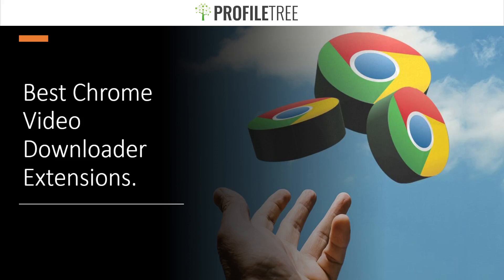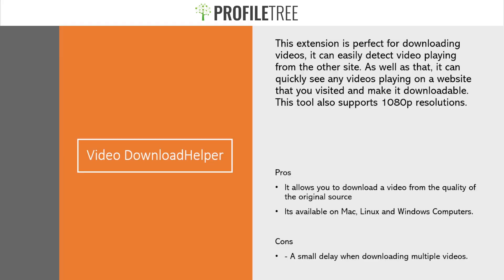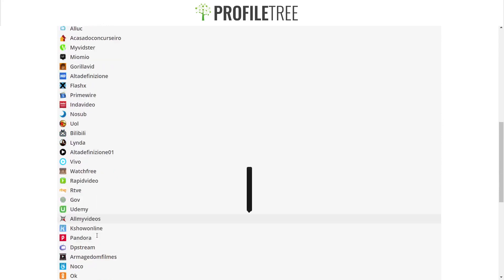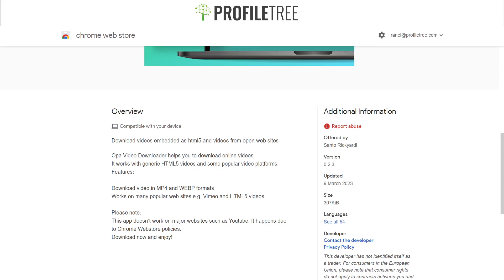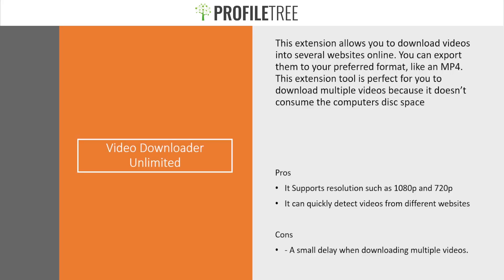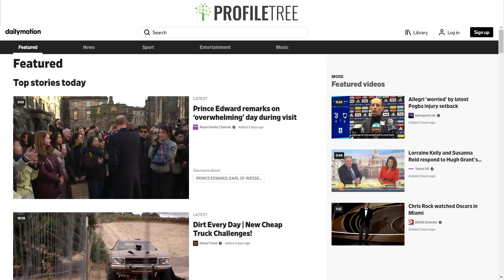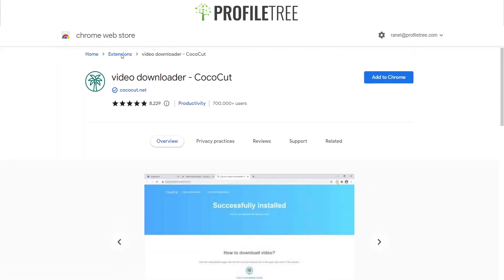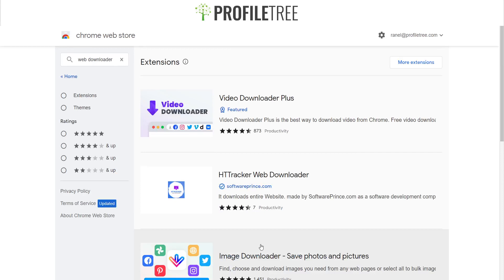Best Chrome Video Downloader Extensions | Google Chrome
In this video, we take you through the best video downloader chrome extensions for your browsers.

Video downloader extensions can be useful to use on Chrome for several reasons:

Easy Video Downloading: Video downloader extensions allow you to easily download videos from websites with just one click. This saves you the hassle of searching for alternative methods to download videos or having to use separate software.

Wide Range of Supported Sites: Most video downloader extensions support a wide range of websites, including popular video hosting platforms such as YouTube, Vimeo, and Dailymotion.

Multiple Format Options: Video downloader extensions often allow you to choose from a range of video formats and resolutions when downloading videos. This can be useful if you need a specific format or quality for your project or device.

Time-Saving: By using a video downloader extension, you can save time compared to using other methods to download videos. This can be especially useful if you frequently download videos for work or personal use.

Security: Video downloader extensions can also help improve security by allowing you to download videos directly from a website instead of relying on third-party download sites that may contain malware or other security risks.

Overall, video downloader extensions can be a useful tool for anyone who frequently downloads videos from the internet. They provide an easy, time-saving, and secure way to download videos from a wide range of websites.